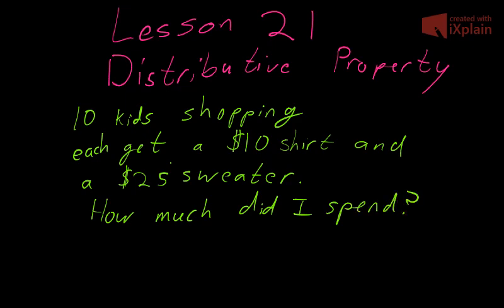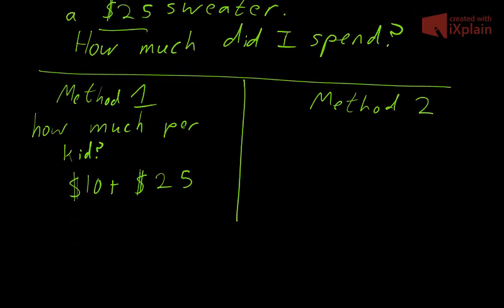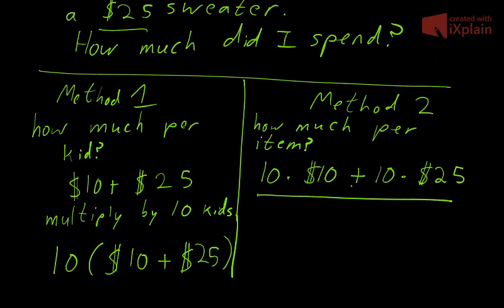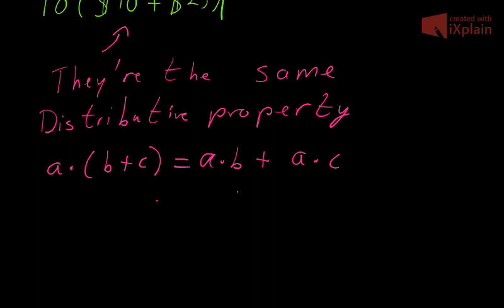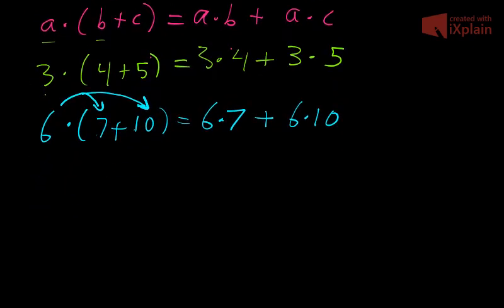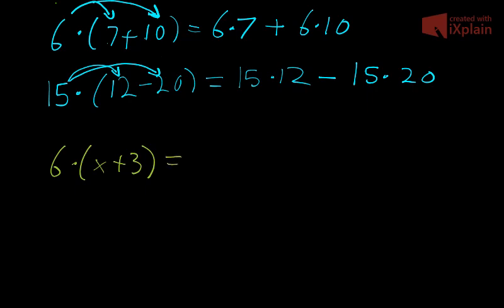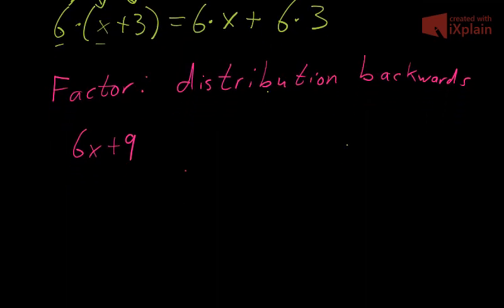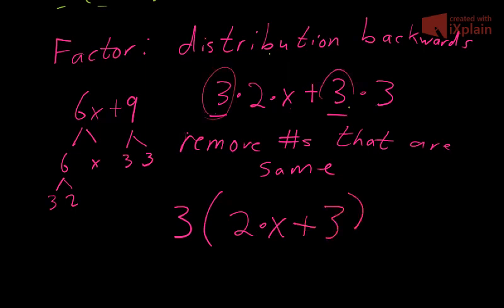Pre-Algebra Lesson 21